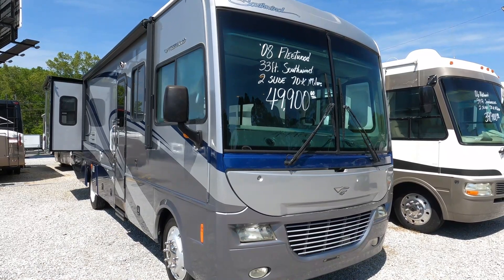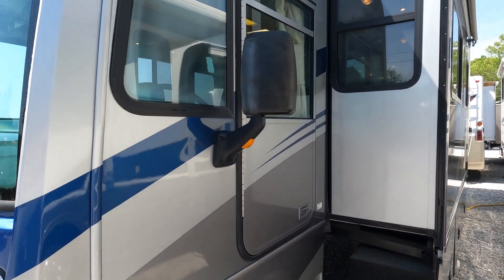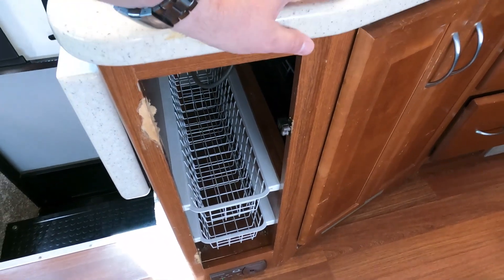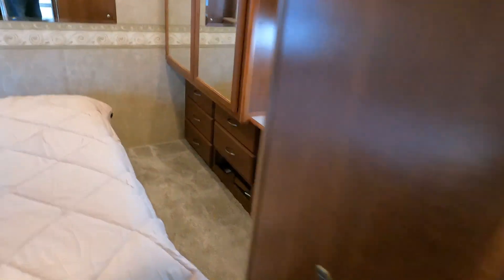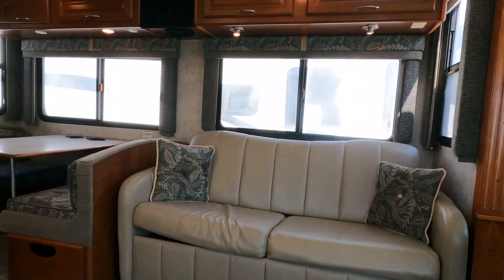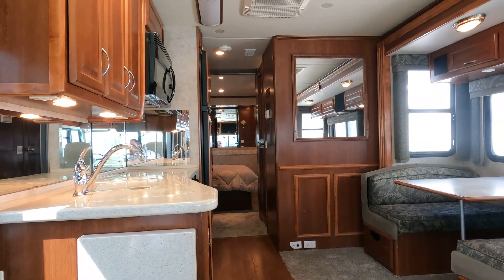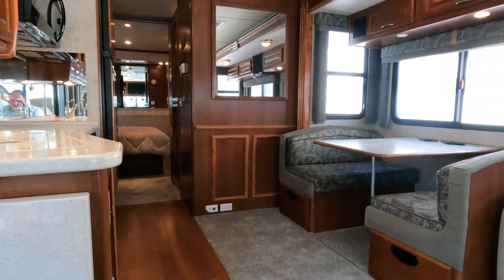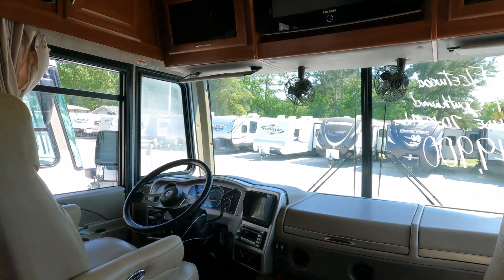AWESOME FULL BODY PAINT CLASS A FOR UNDER $50K! 2008 Fleetwood Southwind,2 Slides, 70K Miles,$49,900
Click on the link to check our to verify the availability of this unit and to view our current inventory of used RV's

Year:  2008

Stock # 6334

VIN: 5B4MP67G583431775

Make: Fleetwood RV

Model:  Southwind

Model Number: 32VS

Length: 33 ft.

Slide Outs: 2

Miles: 70,968

Chassis: Workhorse

Motor Size: 340 HP 8.1 Liter Vortec V8

Generator: 5.5 KW Onan Gasoline

Furnace: 1 LP Ducted Furnace

Air Conditioners: 2 x Ducted Units

Sofa:  Sleeper

Table: Booth (Makes Bed)

Water Heater:  10  Gal

Master Bedroom Bed Size:  Queen Bed

 Price is Discounted to $49,900 which is haggle free/firm (no matter if you pay cash, finance, and or trade)  and includes a basic inspection by our RV Techs to be completed after purchase which includes us making sure the generator, water systems, roof air, and RV refrigerator/freezer functions correctly only. We will plug RV up and let customers check other systems for themselves before purchase, Also includes a  starter kit, Temp Tag, a year of free camping (up to 21 nights, 7 at a time at select RV resorts), and more.  We offer discount nationwide delivery (we have sold RVs to all 50 states, Canada, Europe, and even Australia so you are never too far away for us to save you money on a pre-owned RV). We have some great financing with approved credit and down payment. Parkway RV Center also does not charge any doc fee, no prep fee, no tag/title fee, etc. Don't fall for the big RV dealer fee scam. All those Fees are 100 % dealer profit !!

Important Information About Our Online Inventory :
We have made every effort to ensure accuracy in the information provided. Specifications, equipment, technical data, photographs, video, and illustrations are based on information available at the time of posting and are subject to change without notice. To receive or verify current product information, please contact the dealership All units are subject to prior sale and just because it is posted for sale online does not guarantee it is in stock or available for purchase. Please contact the dealership to verify availability and make an appointment before coming to look at RV in person. Parkway RV Center Inc. is not responsible for typographical errors in the price, or errors description, year model, or condition, of a vehicle's listed equipment, accessories, price, or warranties. Any and all differences must be addressed prior to the sale of this vehicle. Please note motor homes may be built on the previous year's model or years model chassis. We list the Units by year model listed on the title, On eBay transactions feedback must be left before the unit leaves our dealership   The decision to sell an RV regardless of price or any other factor is solely determined by Parkway RV Center Inc